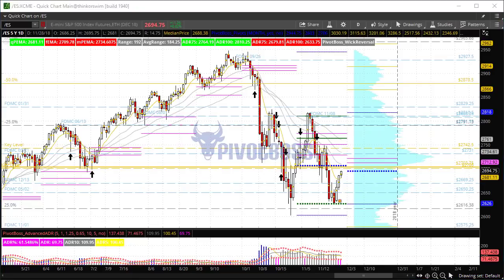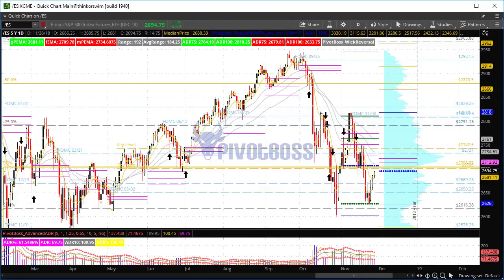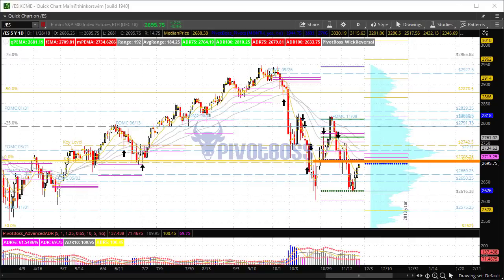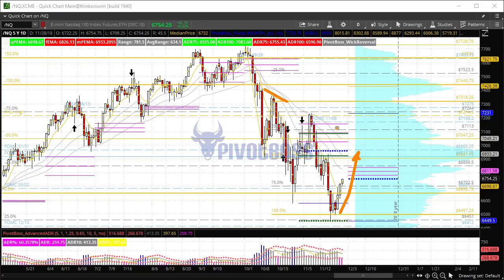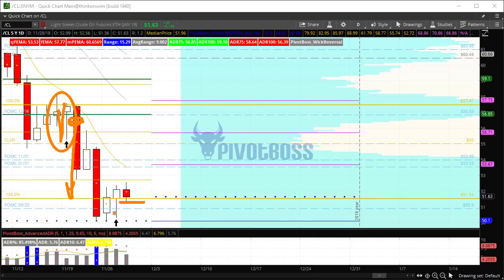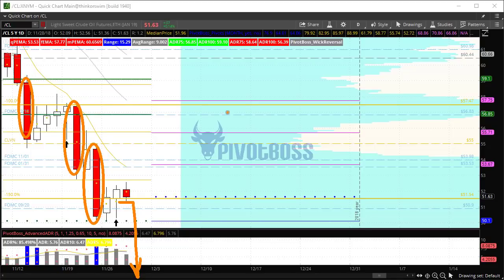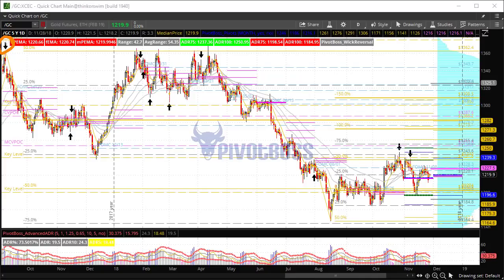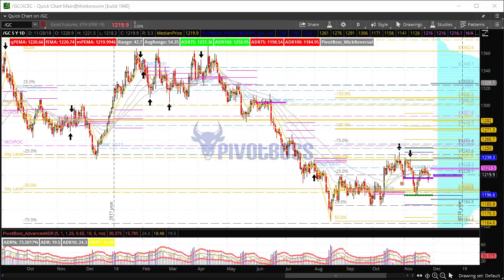PivotBoss Pre-Market Video [Nov 28, 2018]: Crude Oil Coiling Up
Nov 28, 2018 — WEDNESDAY AM

The ES and NQ are showing strength after the failed new high failed in the previous session...essentially a bear trap was created, which opens the door to near-term strength ahead. Crude Oil is coiling within a very narrow compression that could trigger another major move soon...but which way? Also, Gold continues to develop a large compression pattern, which could release major energy down the road.

Here are the levels we'll focus on during the morning session of the PivotBoss Trading Room.

This video also includes: E-Mini S&P 500, E-Mini Nasdaq 100, Crude Oil, and Gold futures.

NEWS: Swing Trade Pro 2.0 HAS OFFICIALLY LAUNCHED! for details on a great introductory offer!

NOV OUTLOOK RECORDING: Please visit the following link to watch the recording of our November Monthly Market Outlook webinar

Cheers!